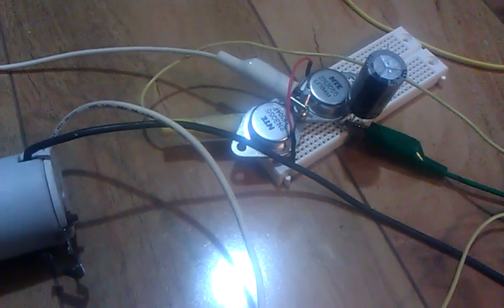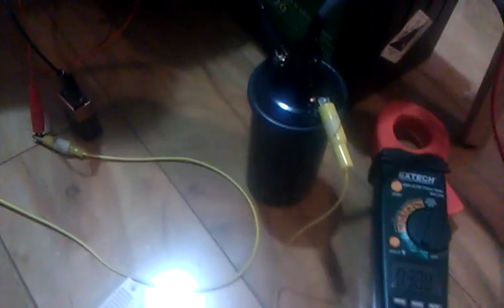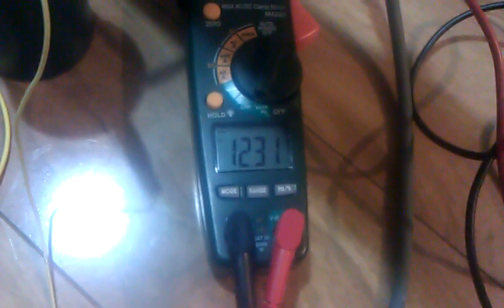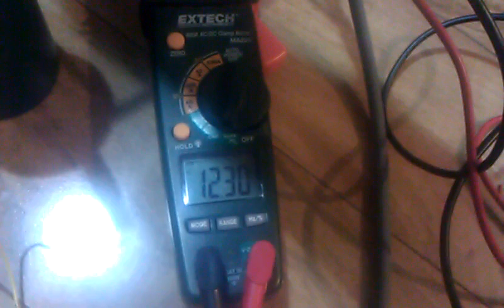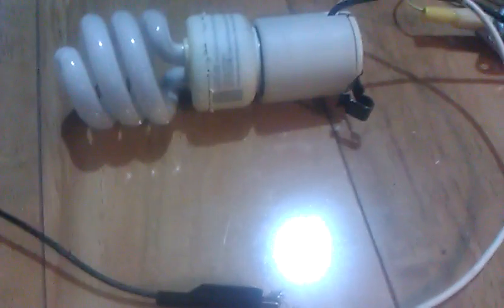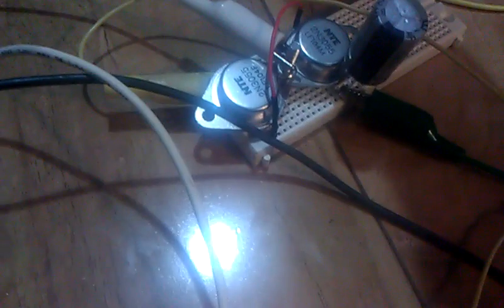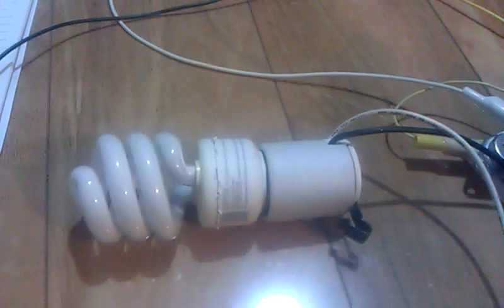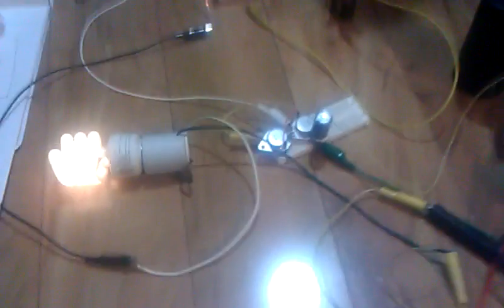Replication Imhotep Radiant CFL Oscillator and Self-Charging?? Part 4 final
very happy with this setup, started at 12.10 volts, ran the CFLs for 3 days, ended up with 12.30 volts, ON THE SAME BATTERY, try it yourself ;)